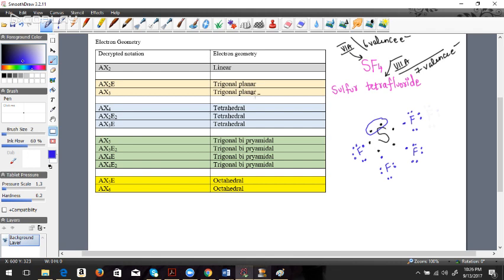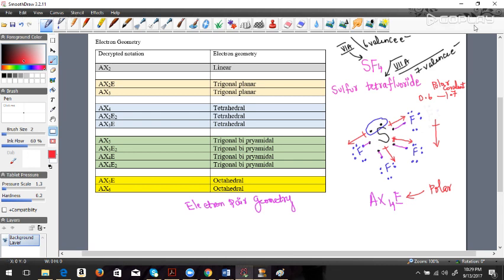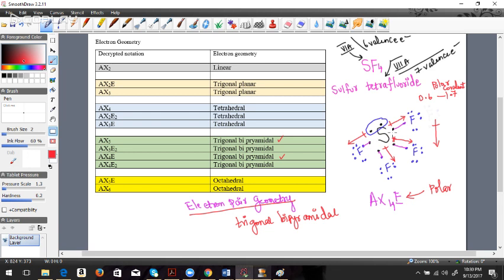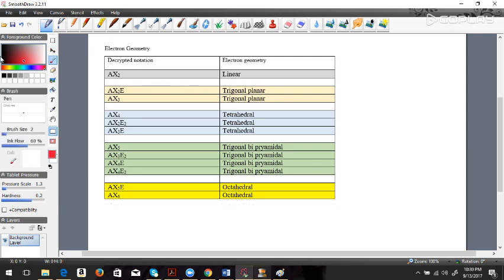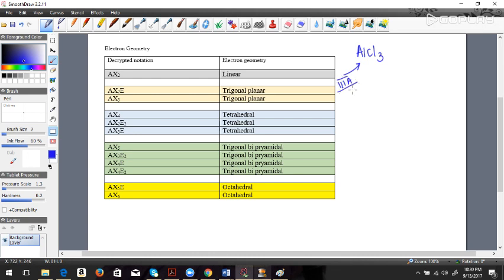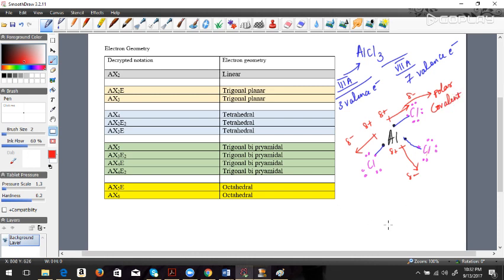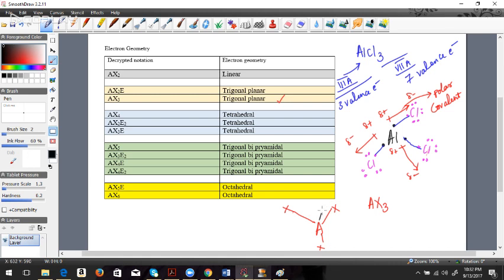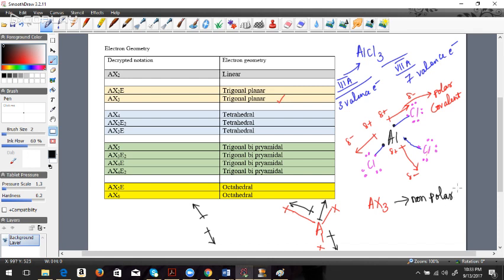Week 4 Video 5